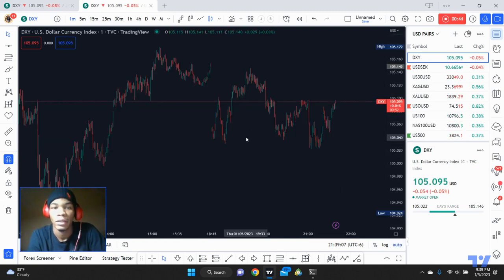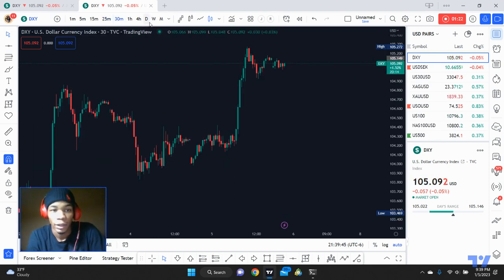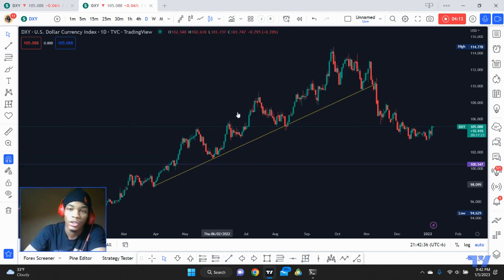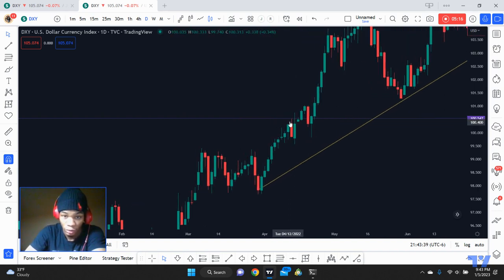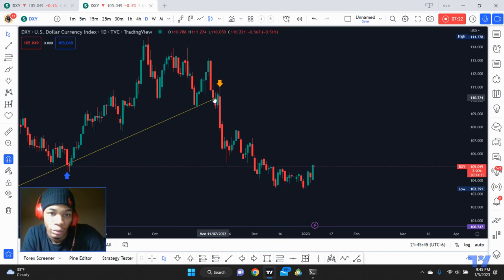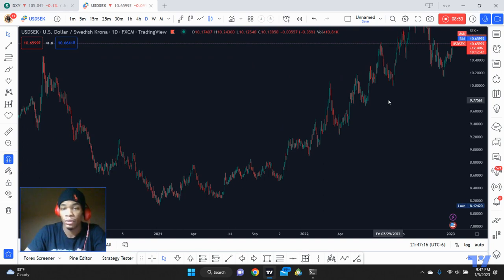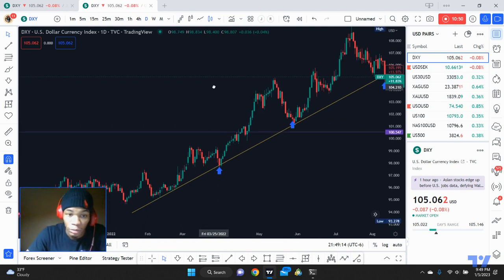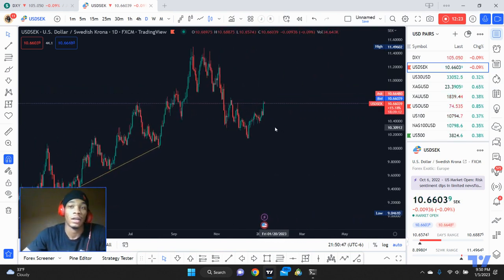Trend Analysis from Instock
For Instock By Instock and for traders to get Familiar with Identifyng Market Trends.